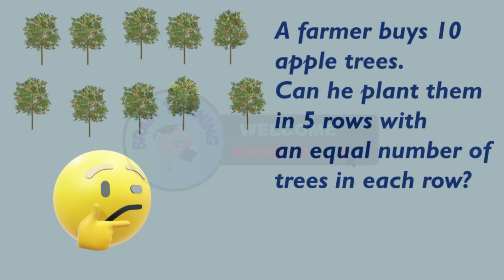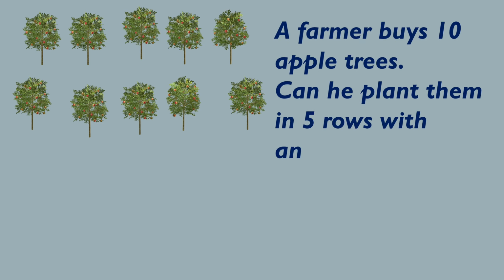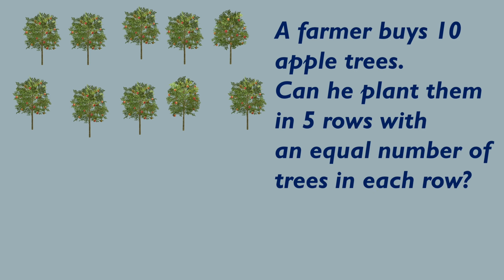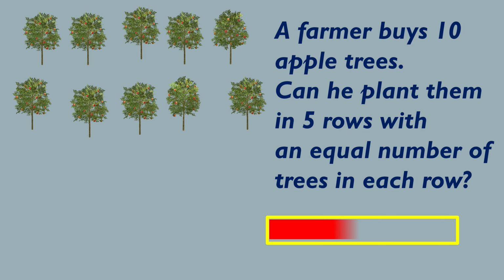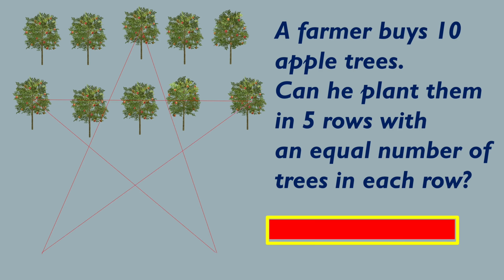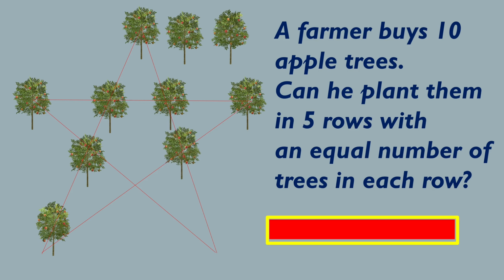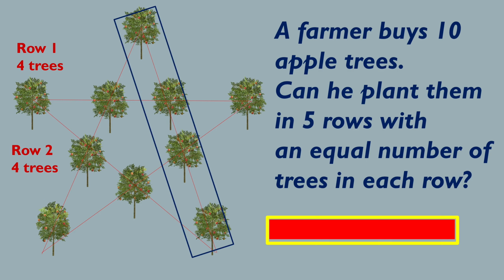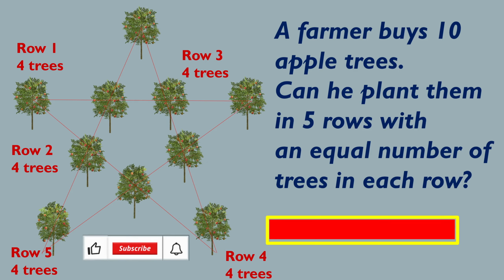Can a Farmer Plant 10 Apple Trees in 5 Rows with Equal Trees? | Math Puzzle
Dive into this classic farmer’s puzzle—how to plant 10 apple trees in 5 rows with an equal number in each! 🍎🧩 I’ll guide you step-by-step through the geometry trick that solves it.
Discover the clever solution to a classic math puzzle: Can a farmer plant 10 apple trees in 5 rows with an equal number of trees in each row? Watch as we break down the logic, reveal the answer, and show you how this brain teaser works. Perfect for puzzle lovers, students, and anyone who enjoys a good riddle!

orchard geometry trick, plant trees riddle, 10 trees 5 rows, SolidWorks puzzle demo, mechanical design brain teaser

"Planting Puzzles: Where Math Meets the Orchard!"